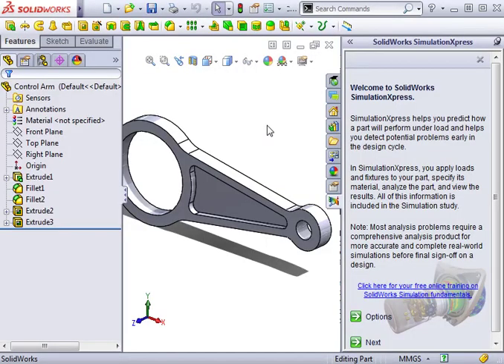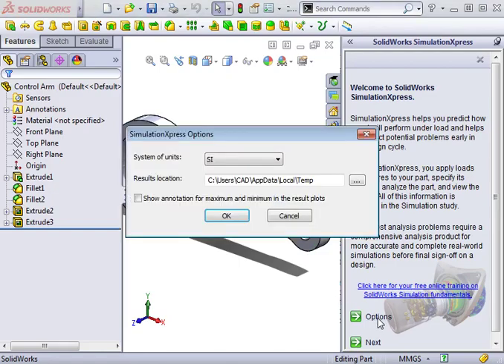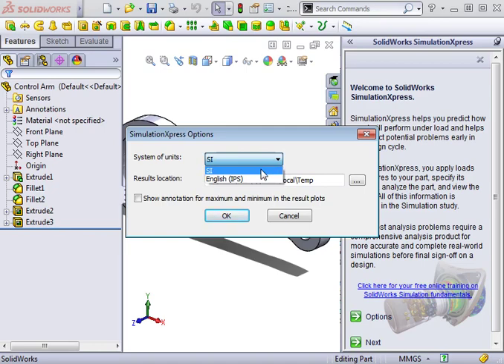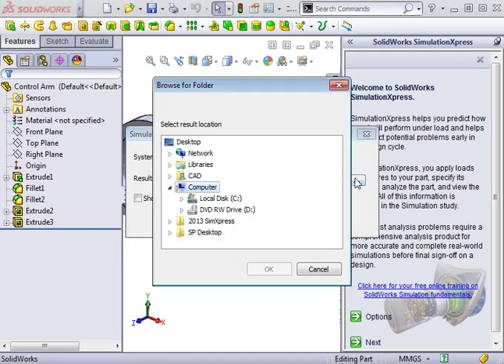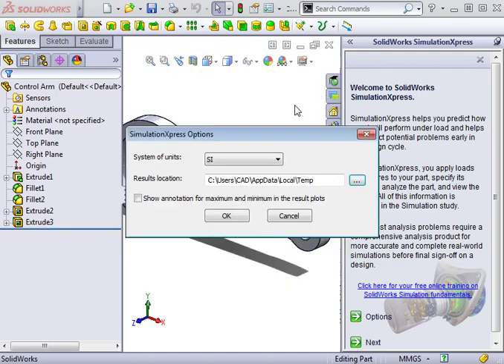01 SimulationXpress 04 Units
Simulation Xpress Units